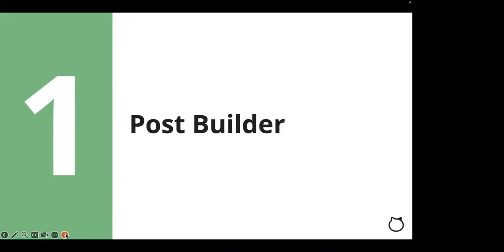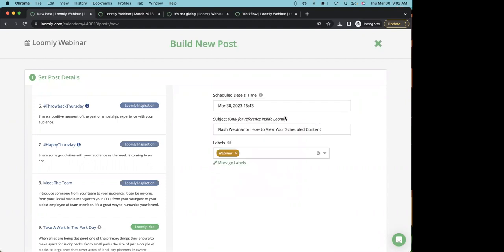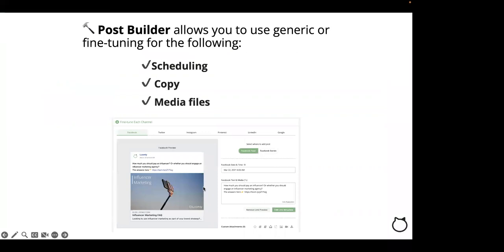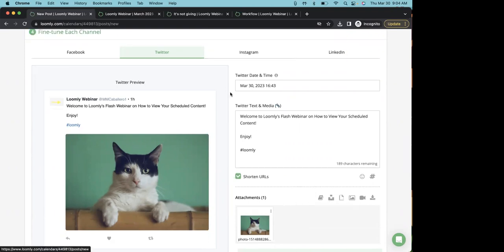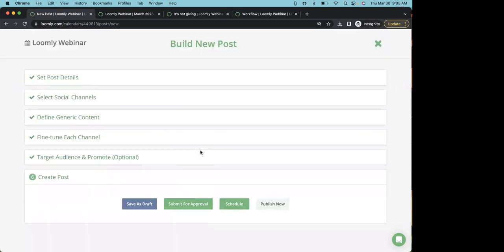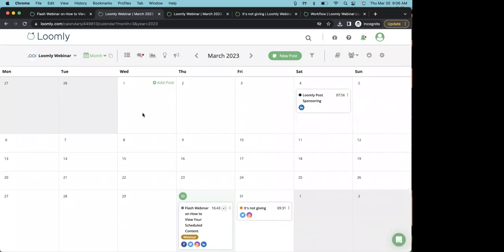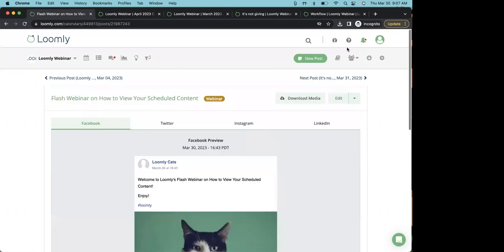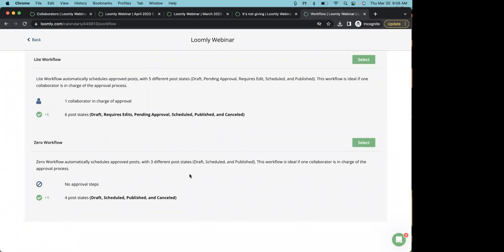Flash Webinar: How to View Your Scheduled Content in Loomly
For this Flash Webinar,  you will learn how to schedule your Posts with Loomly, including:
- The difference between generic and fine-tuning content
- How to view your scheduled posts in Loomly
- And, more!